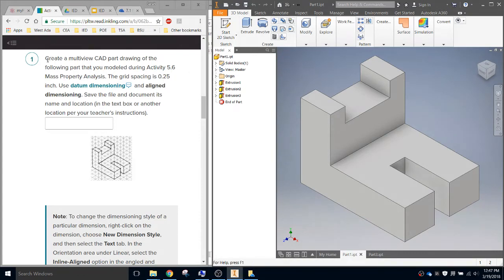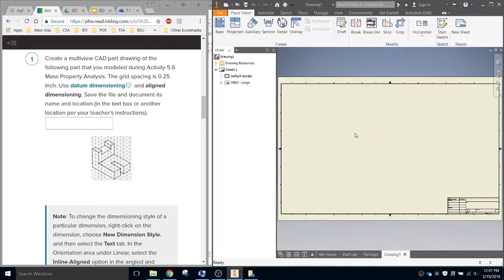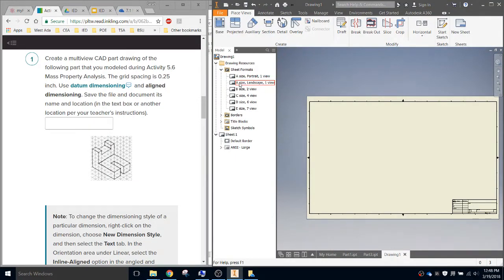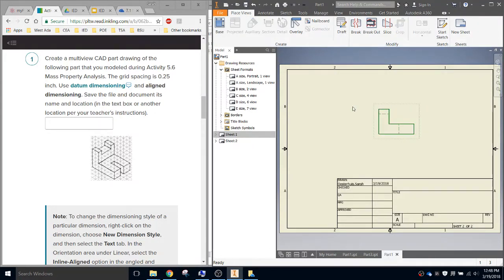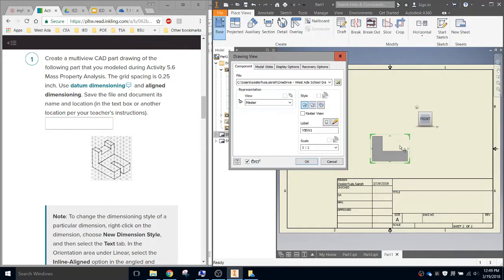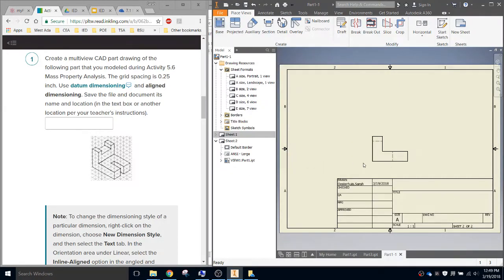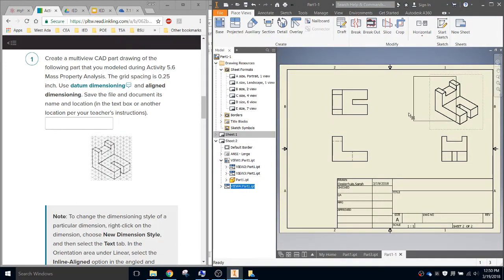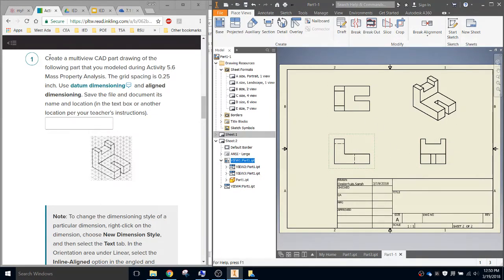IED 7.1 1c DrawingBegin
PLTW IED Activity 7.1 More Dimensioning